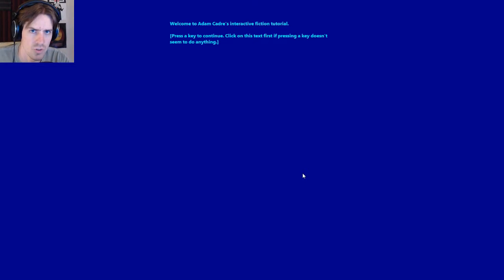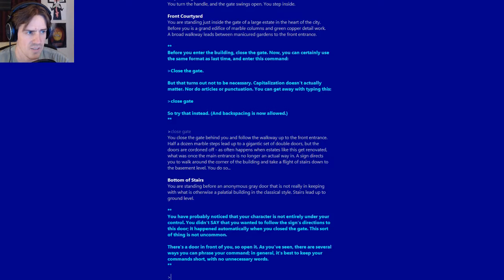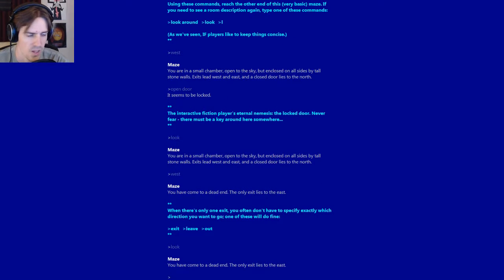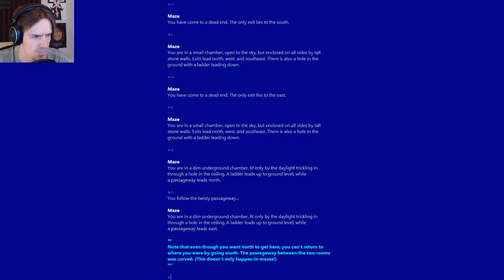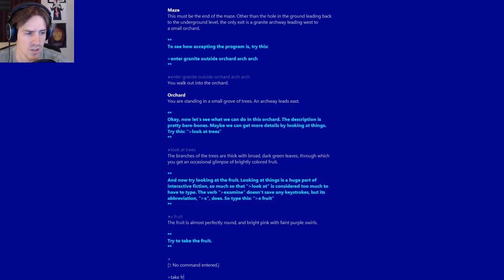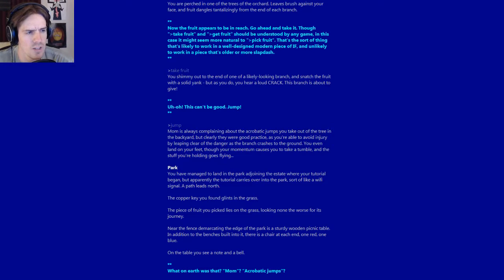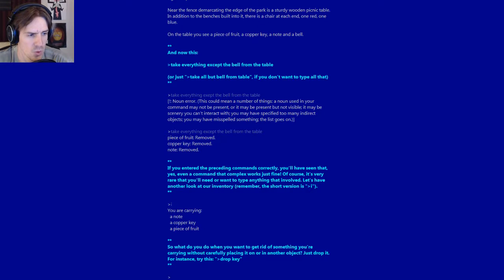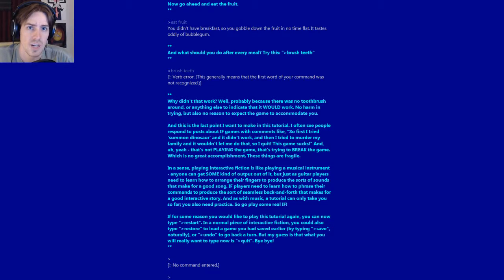IF Tutorial | more like a calm reading than a let's play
The basics behind playing an interactive fiction game.

I didn't know what I was going into when I recorded this.  I think the result is a kind of relaxing half hour.  I definitely want to play more IF games, it's just kind of hard to find good ones.